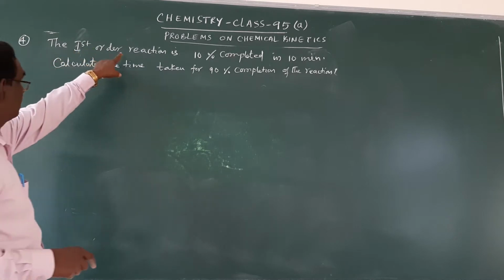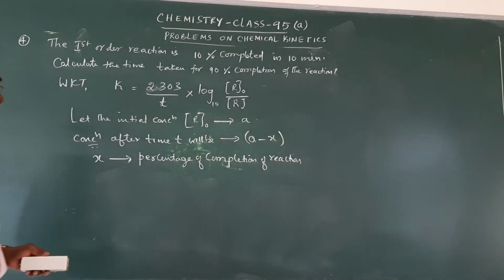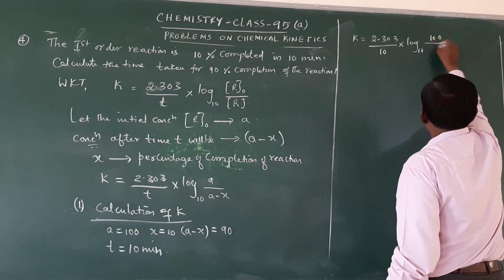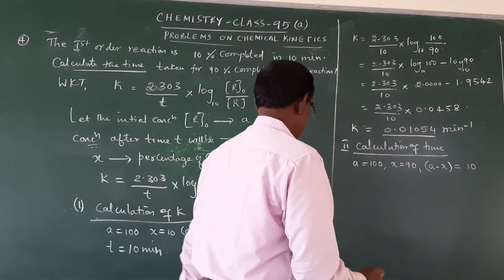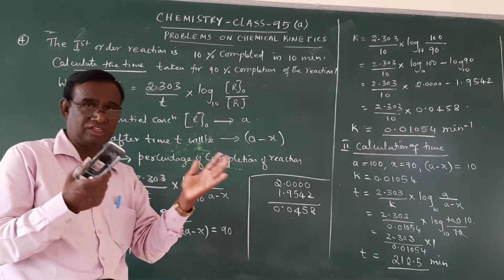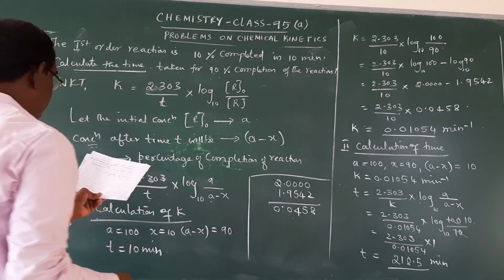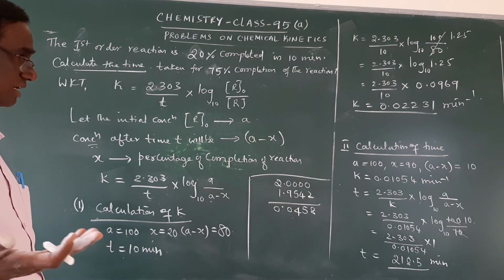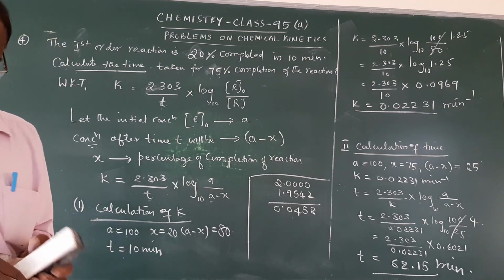II PU CHEMISTRY - 96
PROBLEMS ON CHEMICAL KINETICS